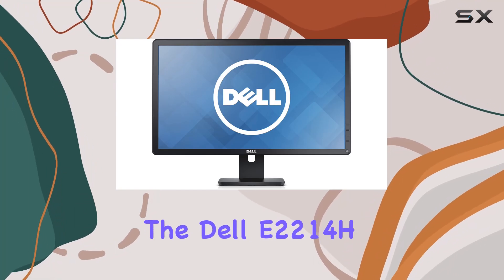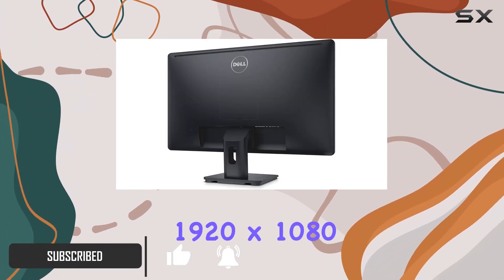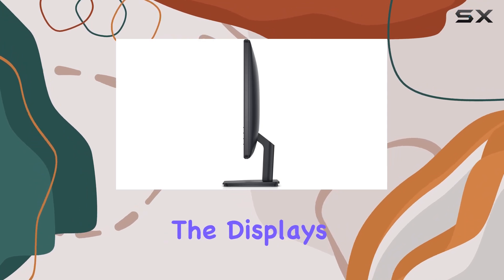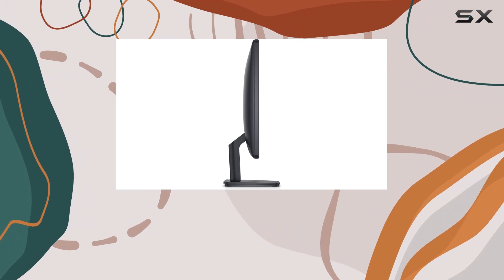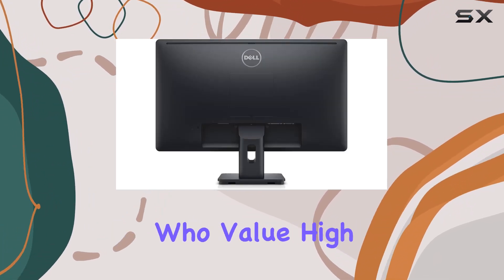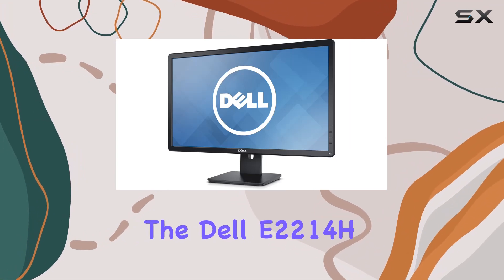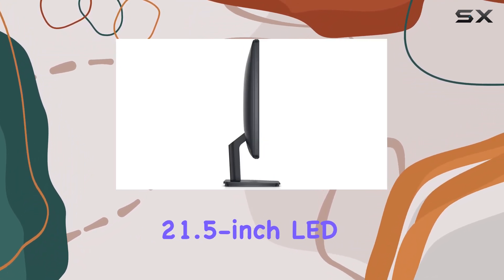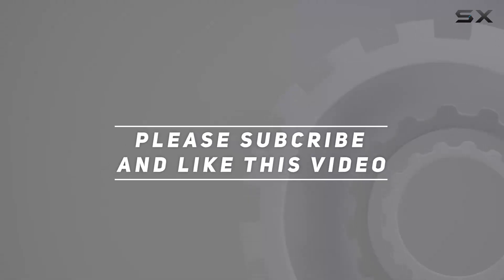Dell E2214H 21.5-Inch LED Monitor Review: Full Analysis and Performance Overview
0:00 Intro
0:06 Review

Things that we mentioned in this video:
Dell E2214H 21.5-Inch Screen : B00FE8MKT2